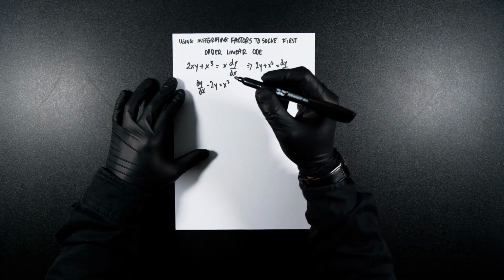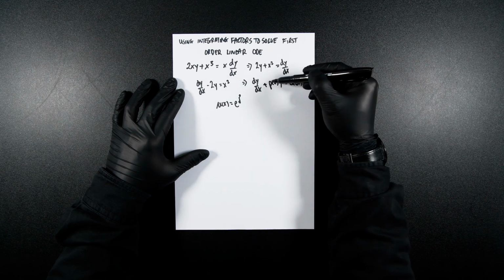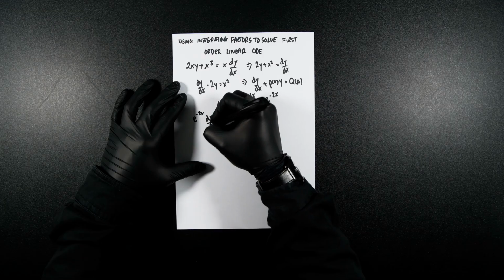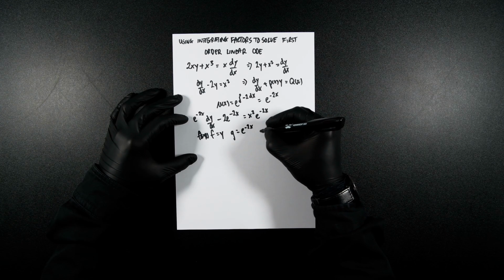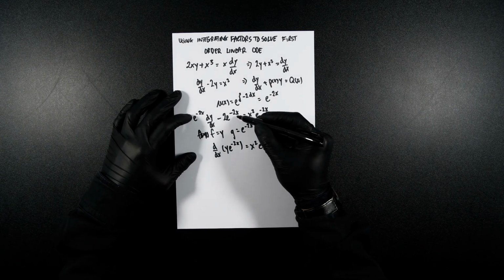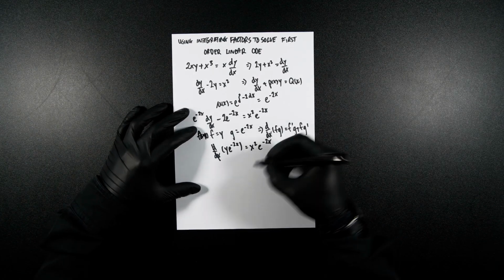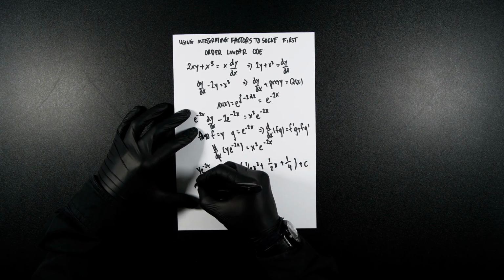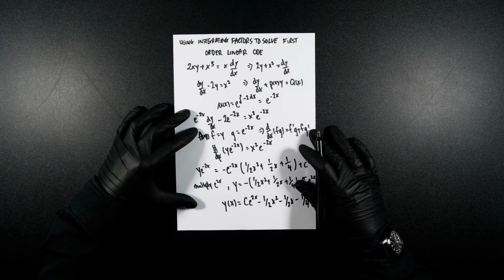Integrating Factors & General Solution of a First-Order Differential Equation Problem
How to find the integrating factor, multiply through, and get a naughty general solution in under 5 minutes.